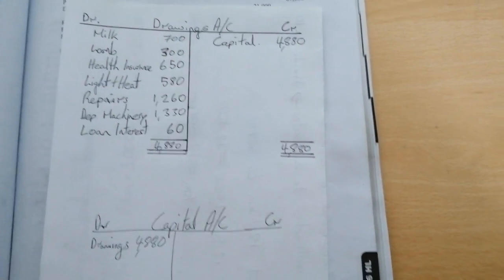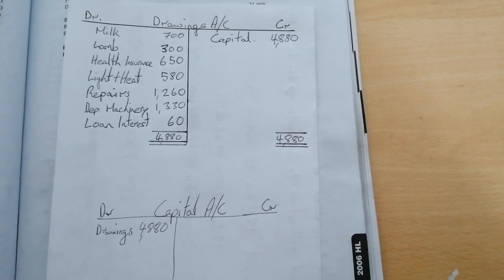Leaving Certificate Higher Level Farm Accounts 5